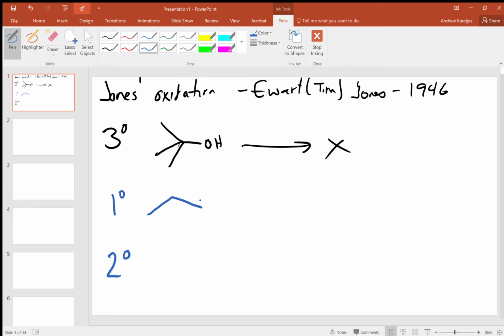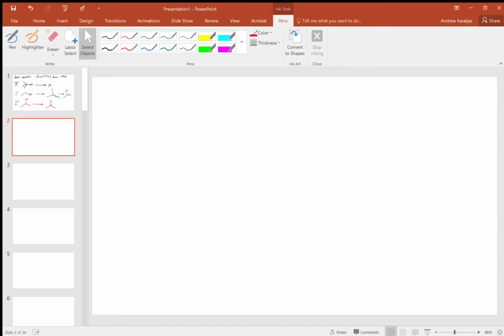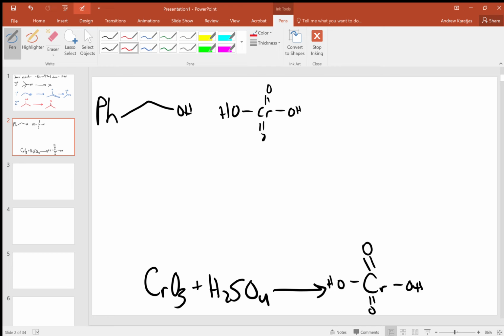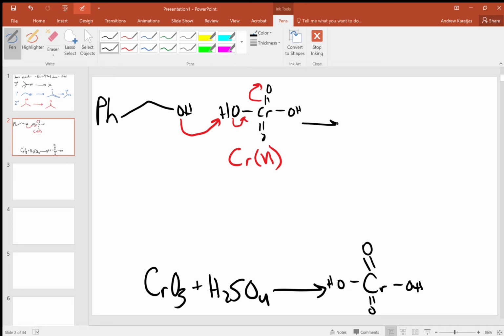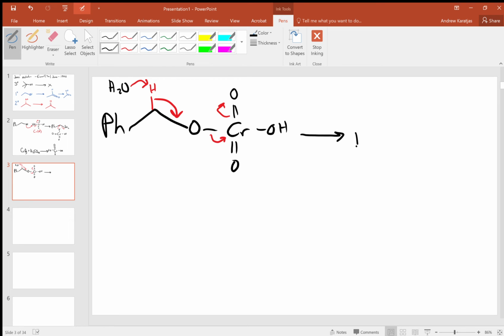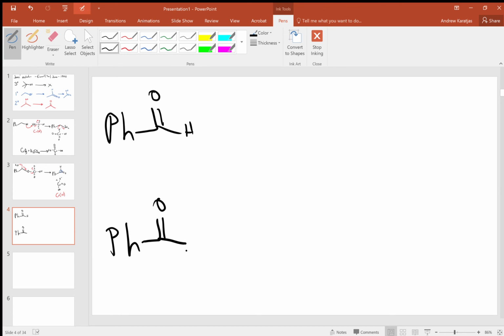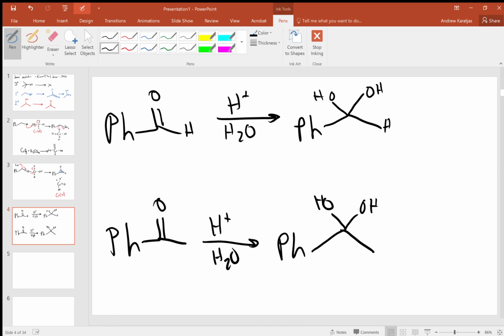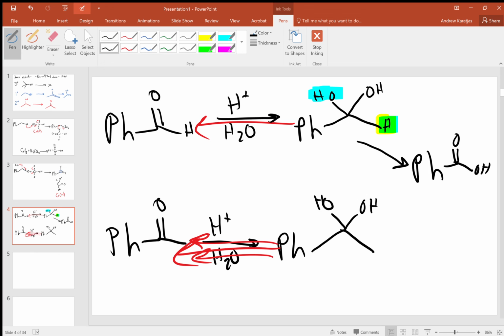26 Jones Oxidation